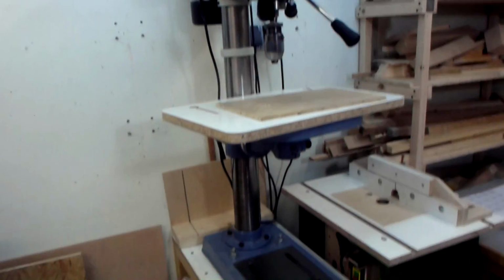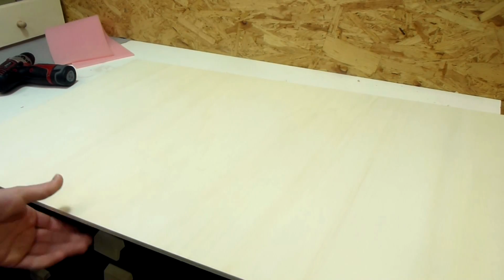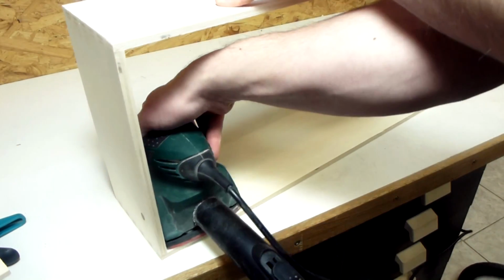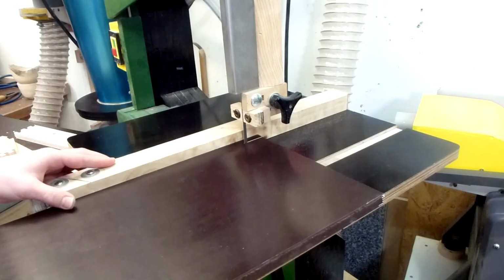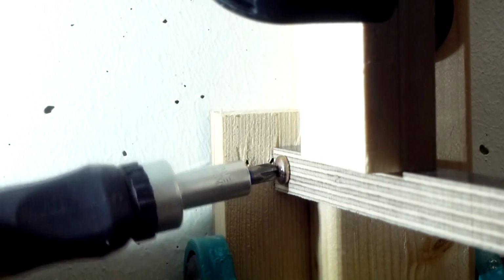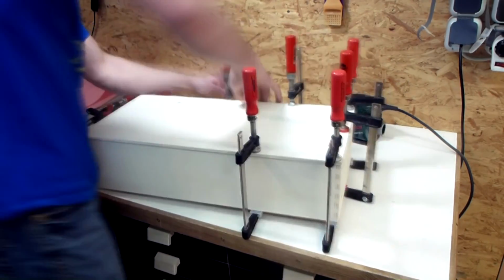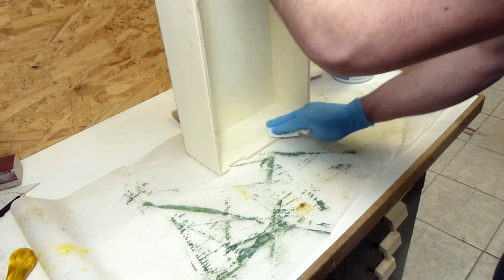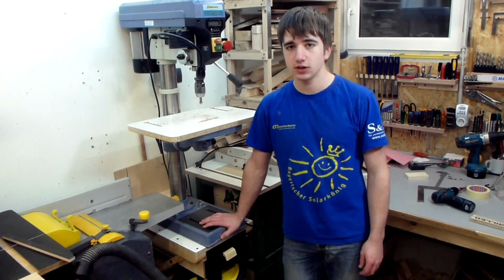Storage Upgrade | Drill Press Drawer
Just a simple drawer project to use wasted space under my drill press. Maybe not super interesting for everyone, but you may get some storage ideas for yourself.